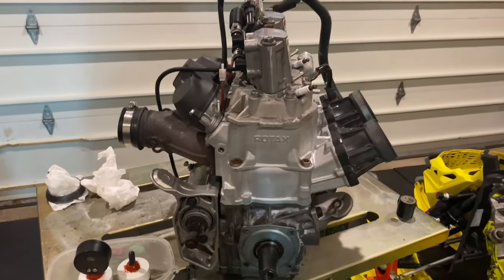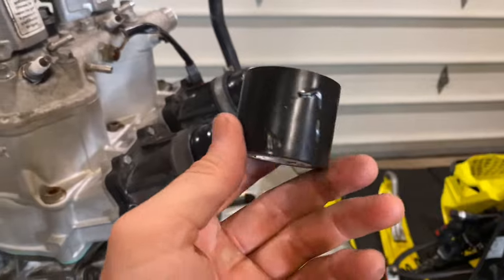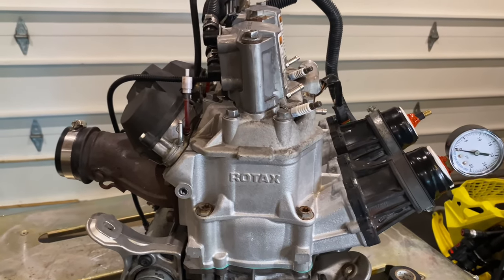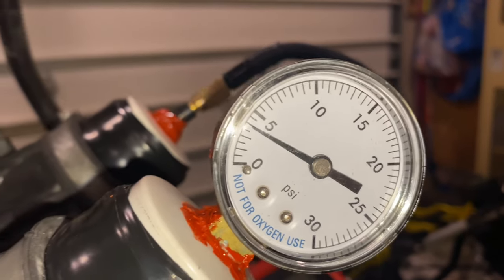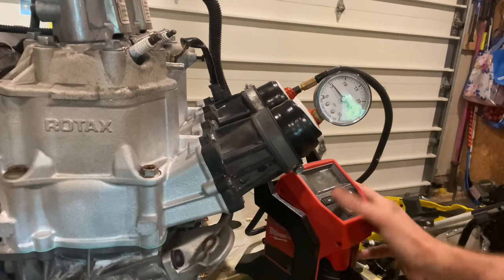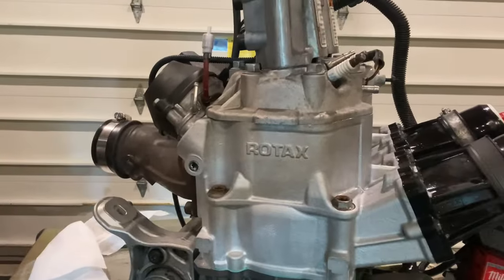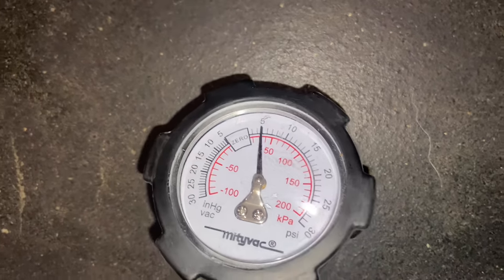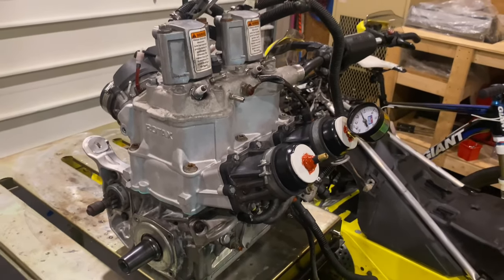How to Leak Test a Rotax 800R Etec